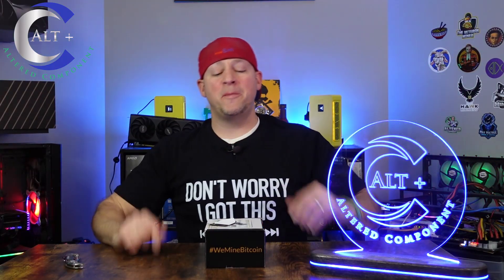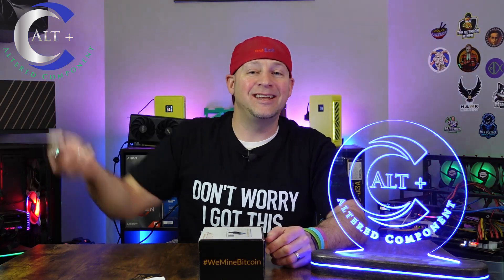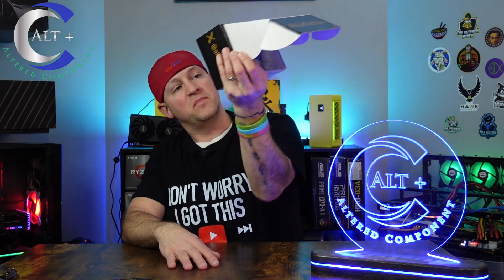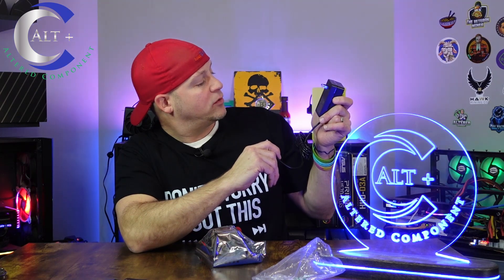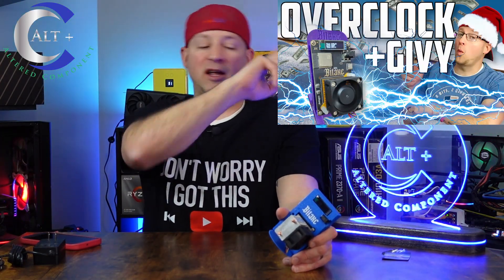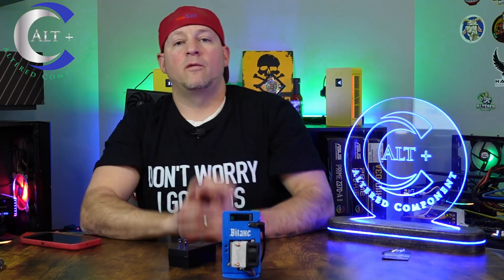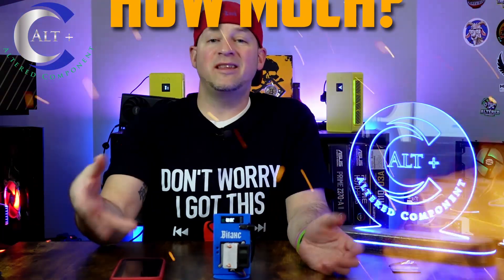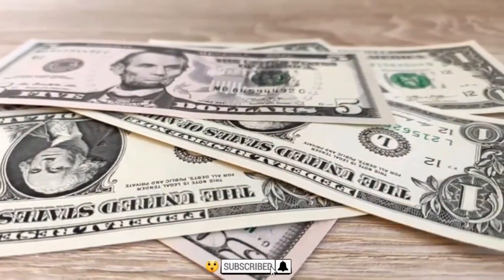Custom Bitaxe Gamma BTC Solo Miner | Altair Tech Bitcoin Lottery Miner | Unbox Review & Full Setup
Today We Received a Beautiful Custom Bitaxe Gamma From Altair Tech. We will Unbox, Review, and Setup this Gorgeous BTC lottery lotto miner.  This is the most Powerful version utilizing the BM 1370 S21 Pro Bitmain Antminer Chip.  These things are a Super Fun Entry Point to Bitcoin Mining..and of Course, it can MAKE YOUR RICH!

😍 Altair Technology Main Site for Bitmain, Whatsminer, Canaan Avalon Nano 3, Bitaxe and More:

💣 Replacement Bitaxe Screens:

🤑 Block Winner Bitcoin Merch® Bitaxe 401 Supra + Power Supply Bitcoin Miner 600GH/s+

Timecodes
0:00 - Intro - Altair Bitaxe Gamma
0:25 - Disclaimer
1:27 - What is the Bitaxe Gamma
1:58 - Unboxing Custom Gamma
6:32 - Close up Look
7:10 - Specs
8:10 -  Physical Setup
8:54 - Quick Setup instructions
11:07 Pro Tip - Change Device Name
12:14 - Profitability / Should you Buy?
12:41 - Where to buy?
12:56 - Outro & Thanks

🦅 PICK UP YOUR CUSTOM the Veteran Miner Watt Meter and/or Custom POWER CABLES HERE:

How to
Tips Troubleshooting
Lotto Lottery Miner
tutorial
Future of Crypto Mining
Cryptocurrency
how much
should you buy
profitability
Best Cheap ASIC affordable
Sha256
KAS mining
ALPH Alephium
KS0 KS1 KS2 KS3
Easy setup
New Hardware for Mining
Unbox, setup, review
Mining is easy
Is GPU Crypto mining Dead?